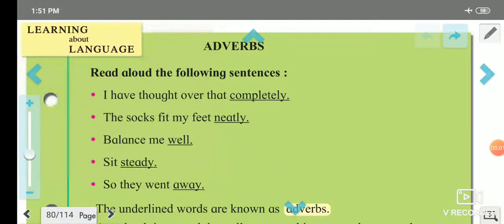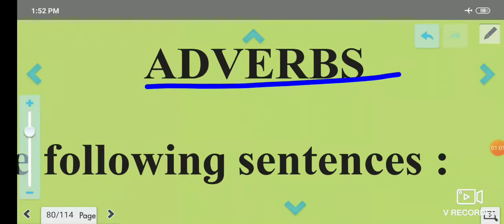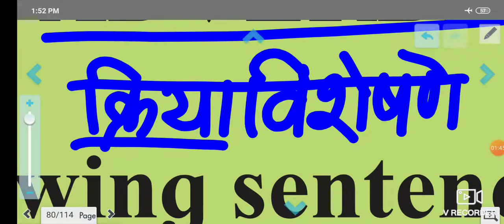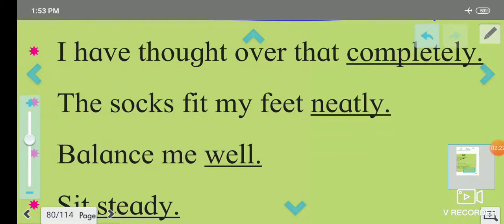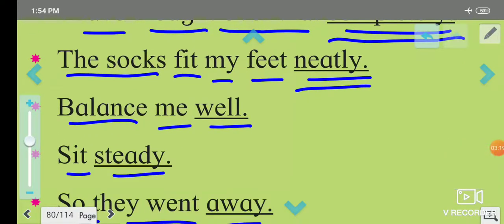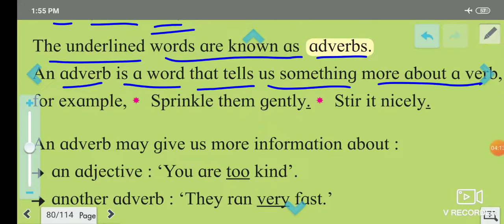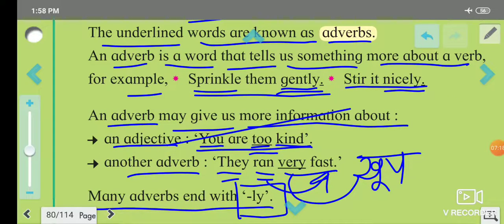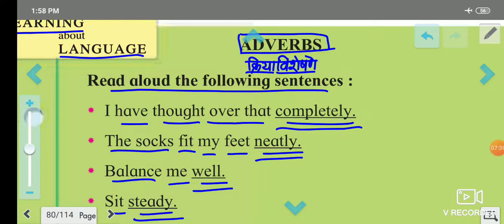Adverbs in English Grammar, Learning about Language, Std 6th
educhange Parts of speech
Adverbs